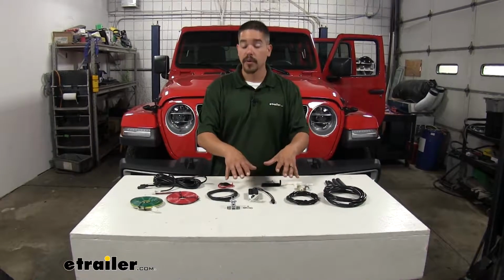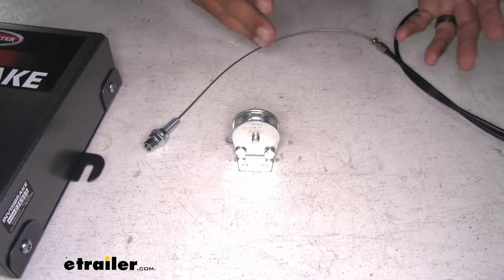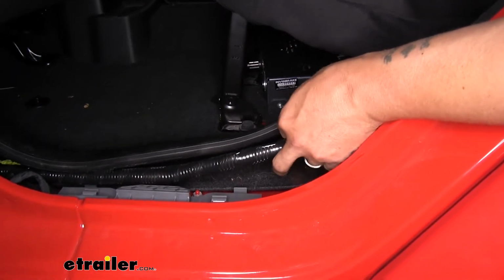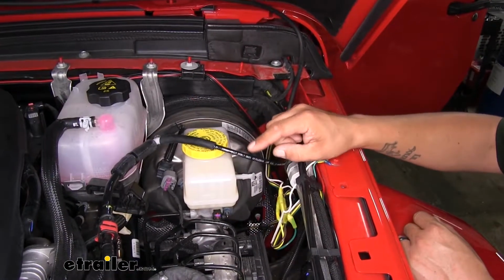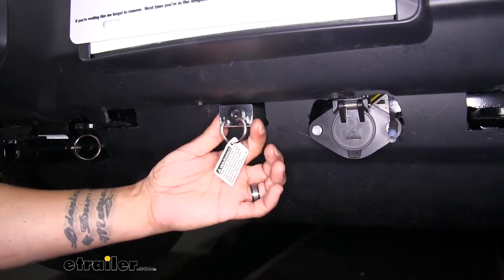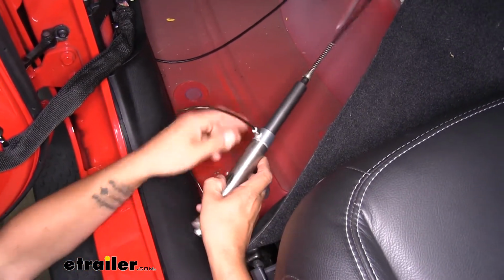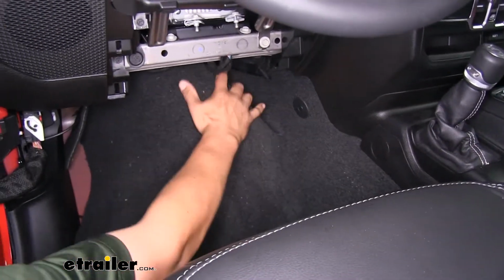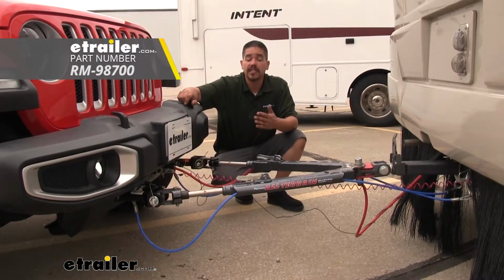etrailer | Roadmaster InvisiBrake Second Vehicle Kit Installation - 2018 Jeep JL Wrangler Unlimited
Click for more info and reviews of this Roadmaster Flat Tow Brake System:

Rob:                Rob here at etrailer.com, and today you're going to be taking a look at the Roadmaster InvisiBrake Second Vehicle Kit on our 2018 Jeep Wrangler JL Unlimited. One of the main reasons why you would want a second vehicle kit, or a new vehicle kit for the InvisiBrake is if you already had one on a previous vehicle, but you sold that and you got a new Jeep. Well, you don't need to go buy the whole new system, we can just use the components that come in the Second Vehicle Kit, and it will have everything we need minus a few things.It's going to come with everything you see here on the table, all your wires, a new pulley, clamps, breakaway switch, and all your hoses, valves, and everything else to get it installed. However, like I said there are a few things that we're going to have to take from our old kit so that we can get this installed properly. There's going to be three components that we're going to need. We're going to need the InvisiBrake unit itself, the patch cord that's going to go in between our towed vehicle and the motor home, and then we're going to need our cable and cylinder assembly.Now before you put everything together, you do want to inspect the cable and the cylinder to make sure it's working properly.

This one right here is brand new, so we know that there's no problems with it, but you want to check the sheathing around the cable, make sure it's not cracked, broken, and it's not rusty. Here we have our old cable that we pulled off from our first vehicle, and you can see that it was actually rubbing against something, moisture got in there, and now the cable on the inside is starting to rust. That's a very unsafe thing because there's a lot of pressure that the cable is being put under whenever the brakes are applied, so that rust in there is just going to eventually lead to the cable breaking. So we went ahead and replaced ours.Now just like the first InvisiBrake that we originally installed in the vehicle, you will have a pulley, except this time since the Second Vehicle Kit doesn't come with a cable we have to attach the cable to the pulley. So we'll come to this side that has the cotter pins, we're going to remove the pins and let the pins drop out.

Pull those out, and then we'll take our cable, we'll want to go underneath the pulley and then just loop it around the top like that so we have a nice little loop. Then we can take the pins, reinsert them, and once we have those through put our cotter pins back in. Just want to watch that cable to make sure it's underneath the pin here, and it's wrapped around the pulley. Then we'll be able to mount our pulley, and mount everything else up.But now that we've seen the components that come in our Second Vehicle Kit, as well as finding out the components we need to complete it, we'll show you how we routed everything and how it's hooked up in our vehicle. So we've mounted our InvisiBrake control box underneath the rear seat, and then I left all the panels loose so you could see exactly how we routed everything.

But you'll notice that I took some wire loom, I wrapped up all my cables and air lines, I took some tape and I routed it towards the front. And the loom and tape is just going to make it a lot easier to keep everything together, because all the wires and everything is going to have to go at least to the front seat.So here's where all of our wires, and cables, and hoses came out from. Just followed along the threshold panel here. The only one that doesn't go to the engine bay is going to be this really small air line tube here. So we followed this up, we went to the fire wall and there's actually a plastic grommet that's in the fire wall, we went ahead and pulled that out so we could run all of our wires through, and we'll put it back in before we finish everything up.

But we routed all those wires, and hoses to the engine bay. With our 4-pole connector wire we connected it to our existing towed vehicle's wiring, and we just hooked it up color for color. So green went to green, yellow to yellow, brown to brown, and white to white. Now the only difference with the white one is, is you want to make yourself a little jumper and give it a separate ground close to where we make that connection as well.Now we have our 1/4" air line tube, and this is going